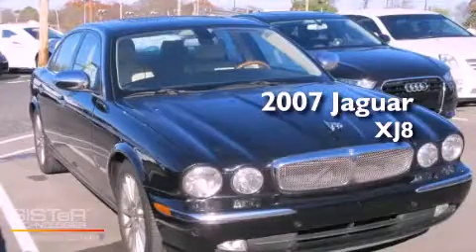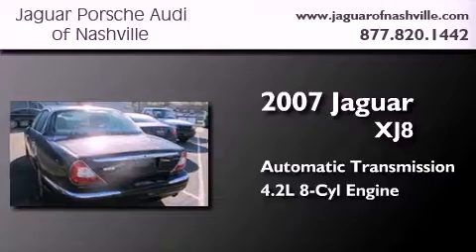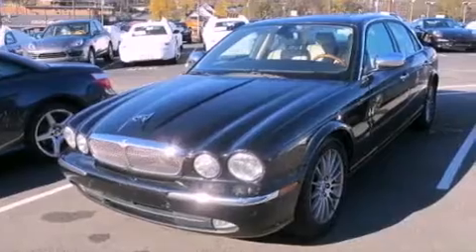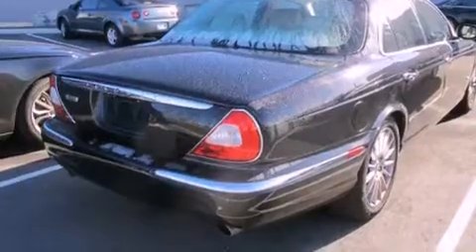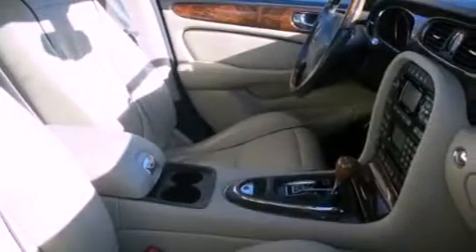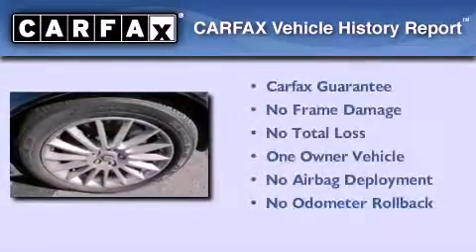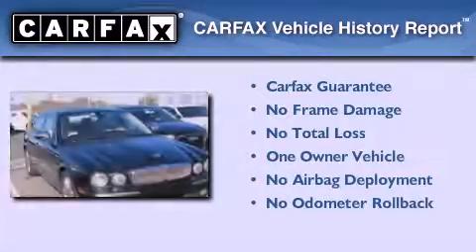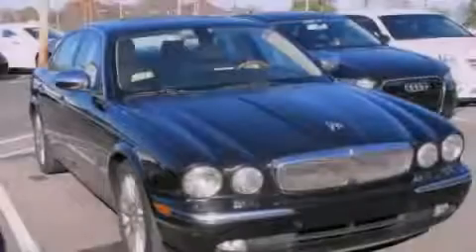Used 2007 Jaguar XJ8 Nashville TN 37204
Year : 2007
 Make : Jaguar
 Model : XJ8
 Engine : 4.2L V-8 cyl
 Trans . : Automatic
 Exterior : Black
 Miles : 113,652
 Interior : Beige
 Stock : T7SH16722